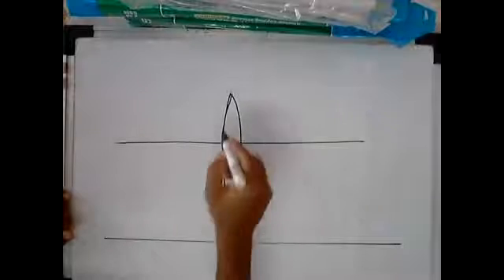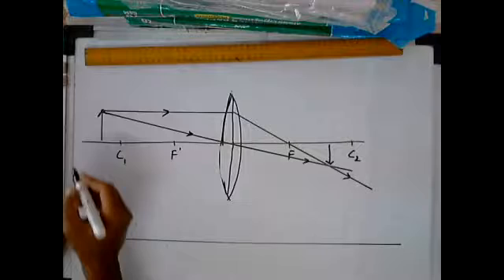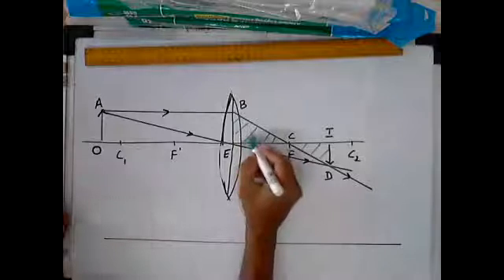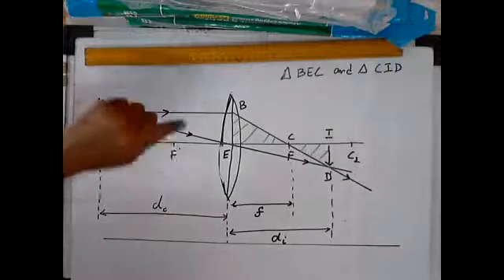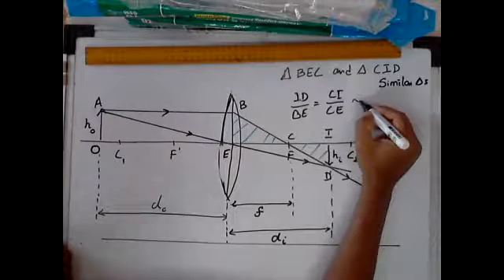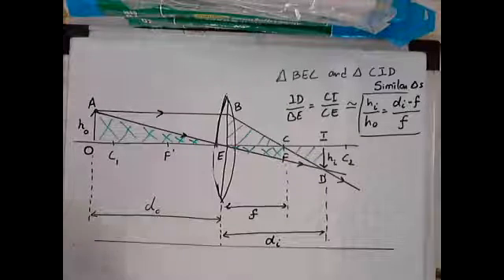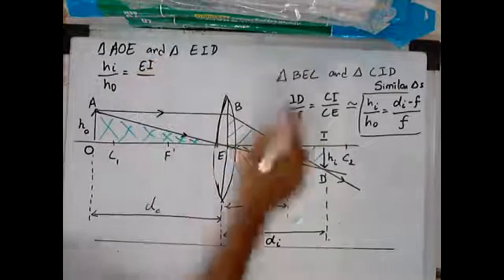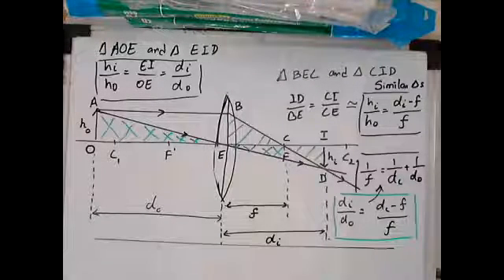L16: Lens Equation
Derivation of the lens equation.